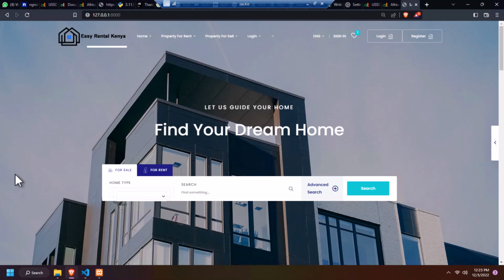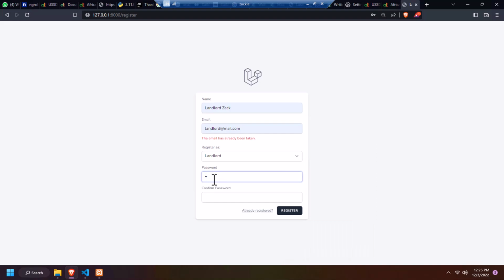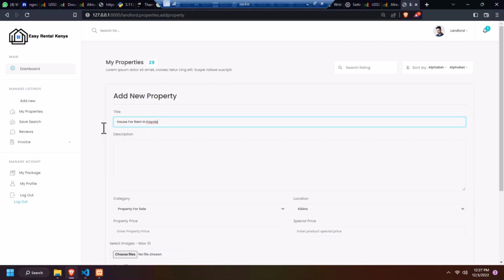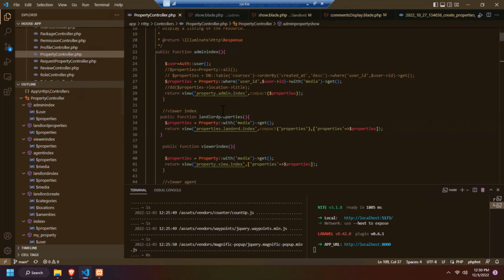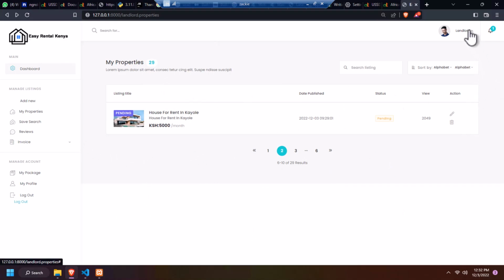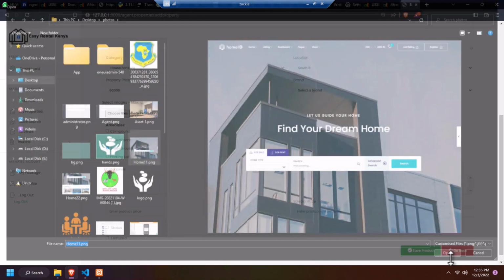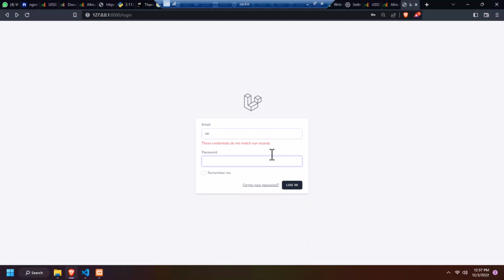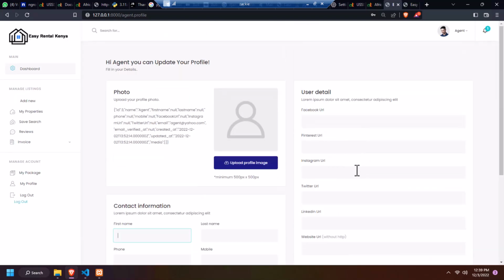Web Project Housing App